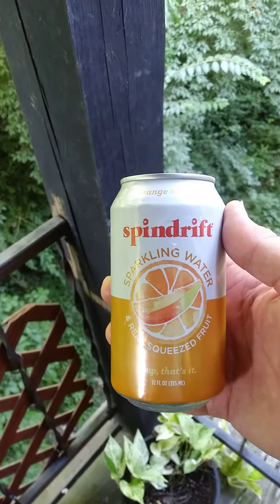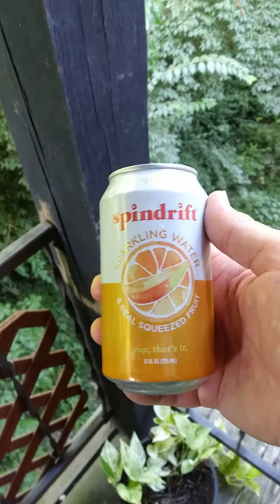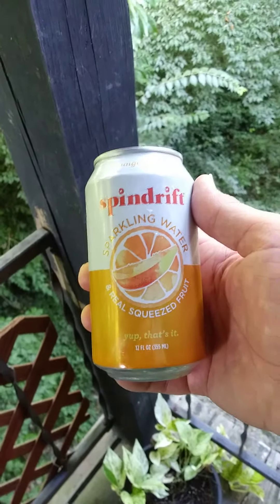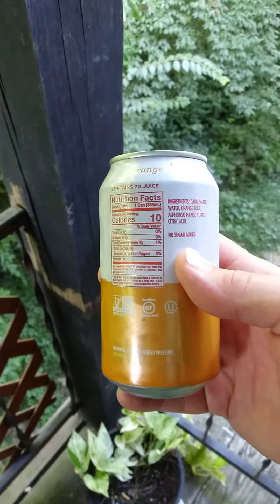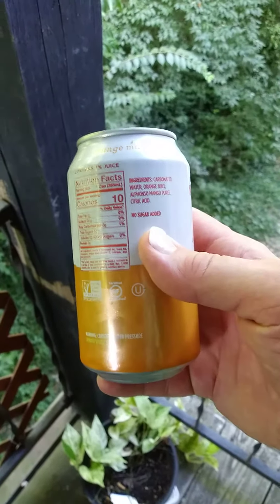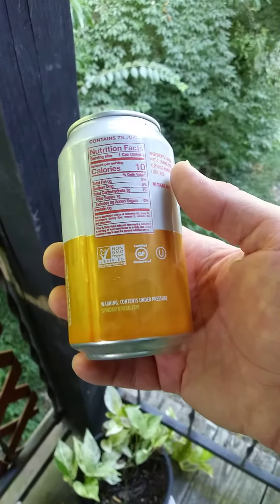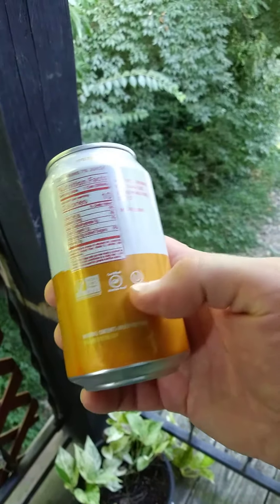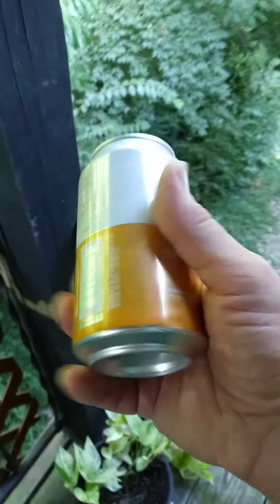Spindrift Orange Mango Sparkling Water & Real Squeezed Fruit Review